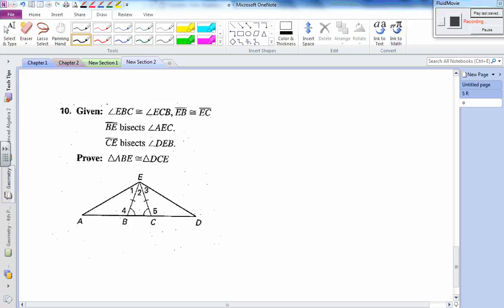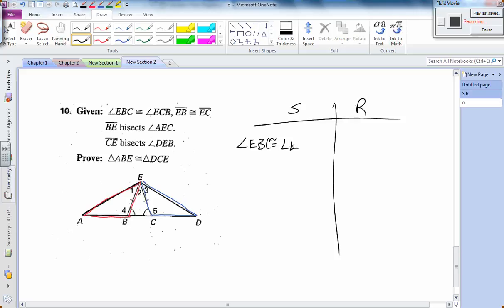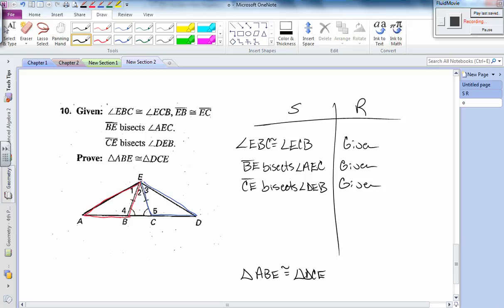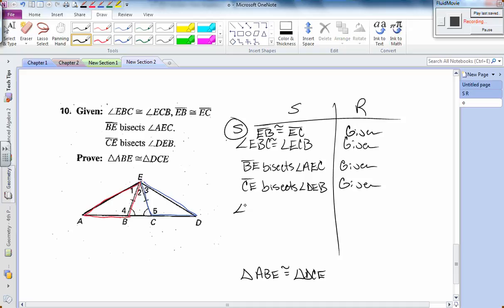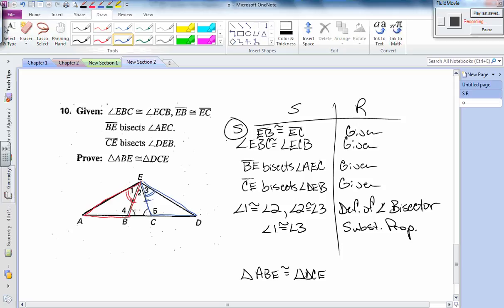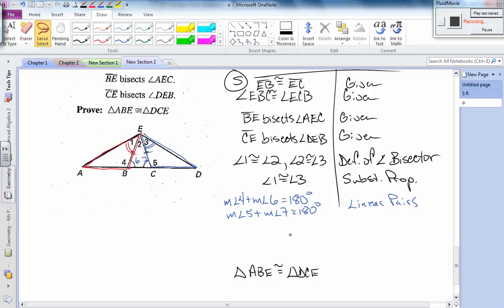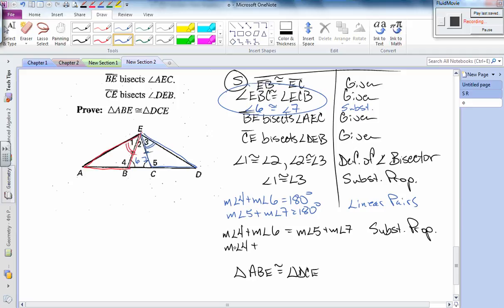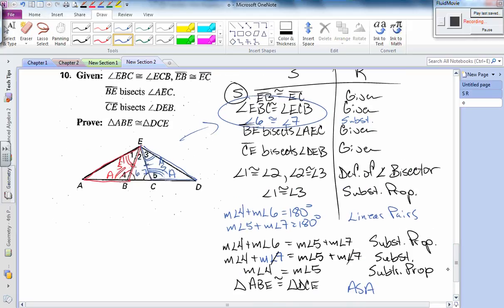geo #10 wkst 4 4 practice c